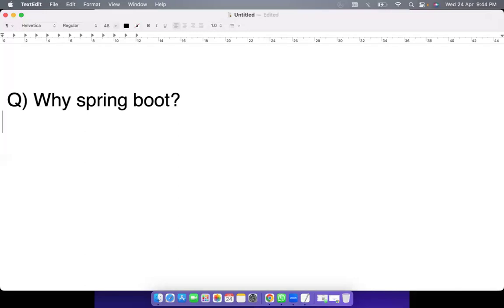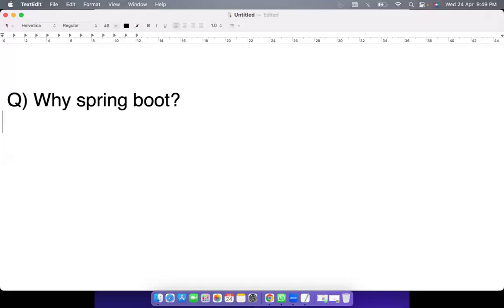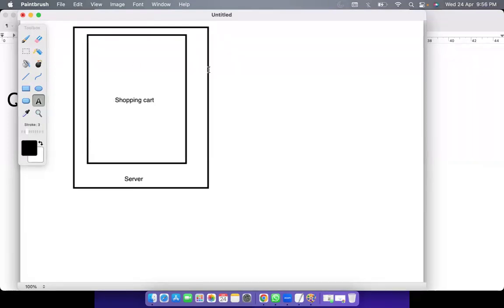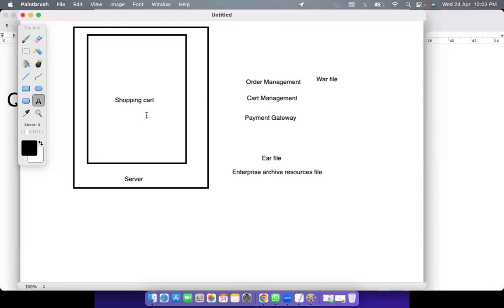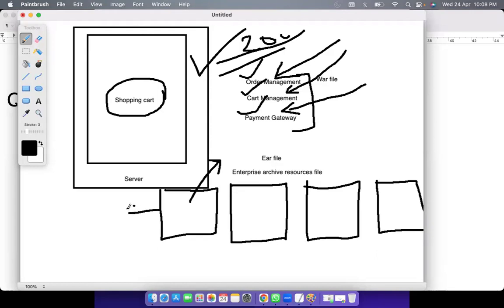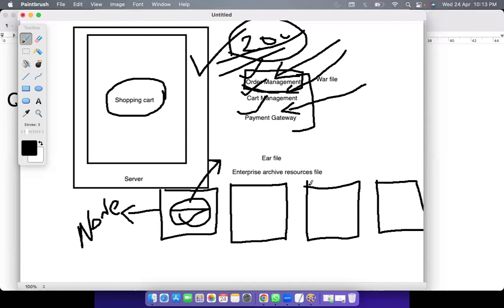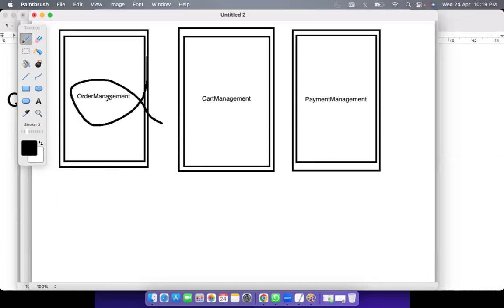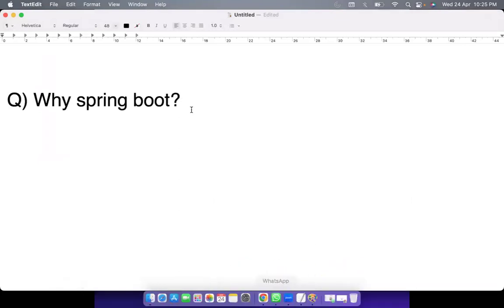SPRING BOOT & MICRO SERVICES tutorials || Demo - 1 || by Mr. Krishna On 24-04-2024 @9:30PM IST